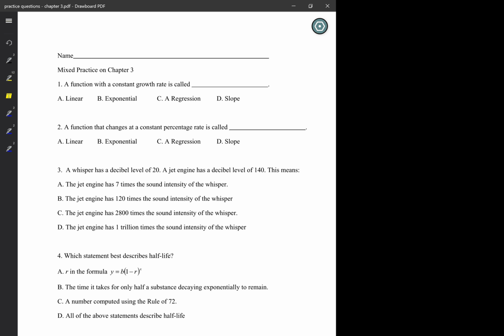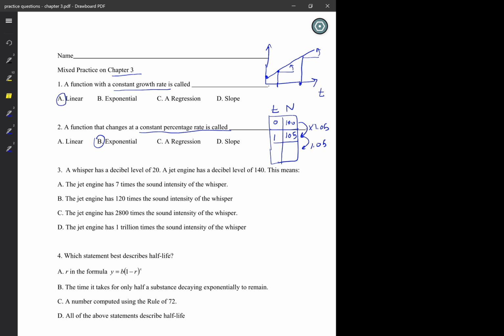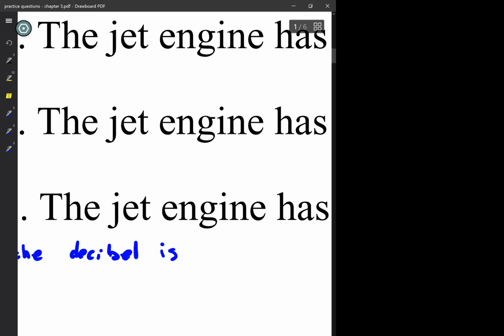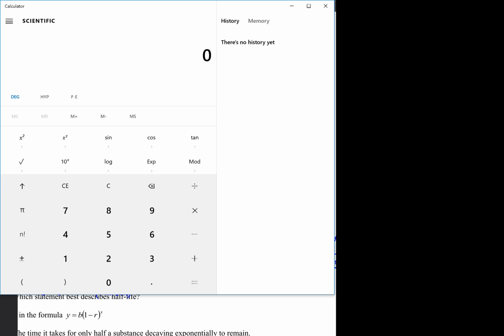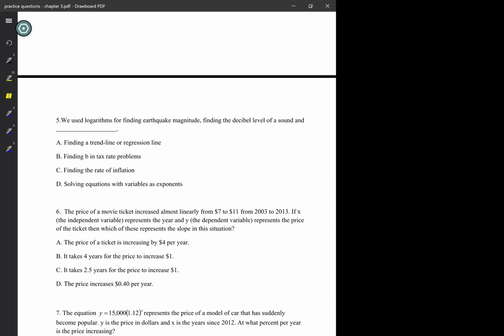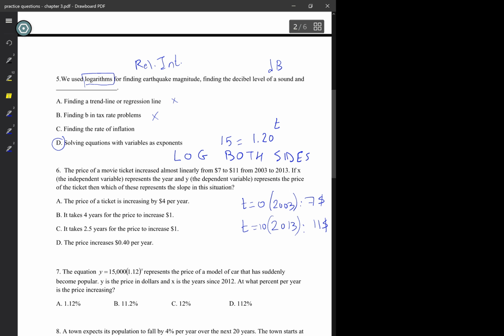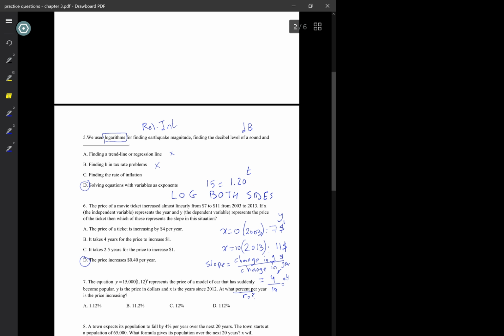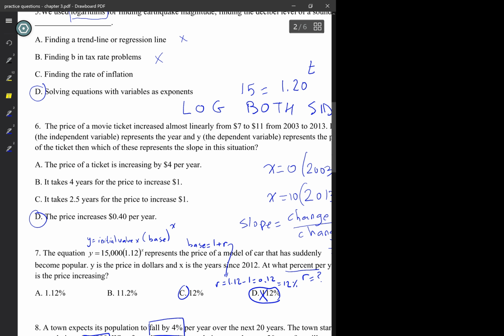Math 131 - Exam 1 Study Guide - Part (1)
This is a step-by-step solution for a practice exam
Math 131 at Henry Ford Community College
Math for Modern World